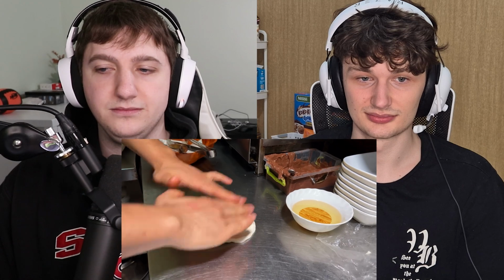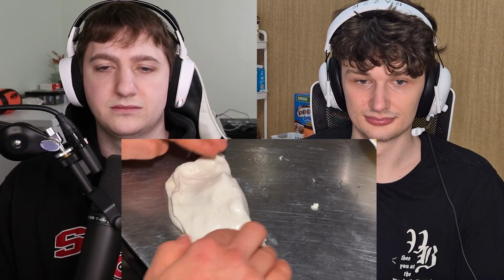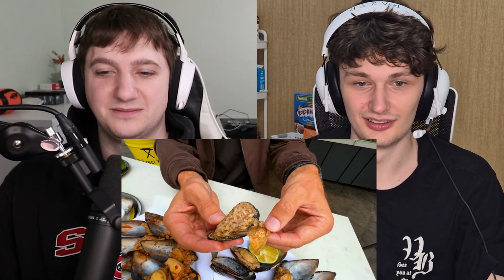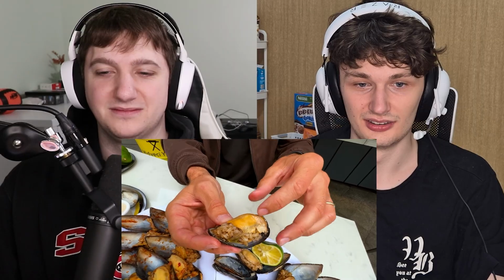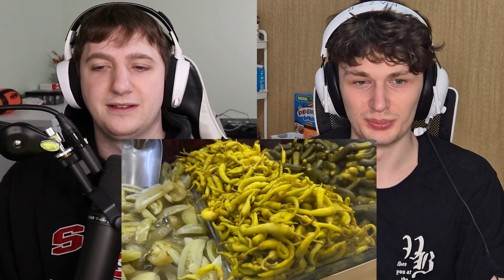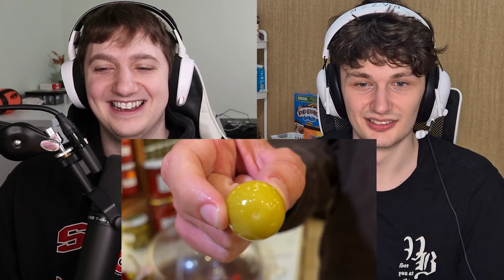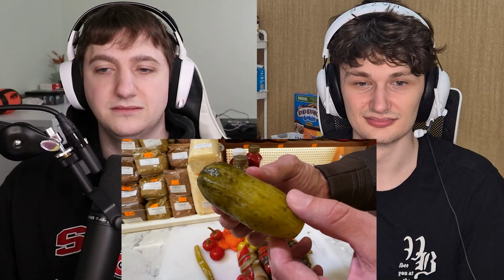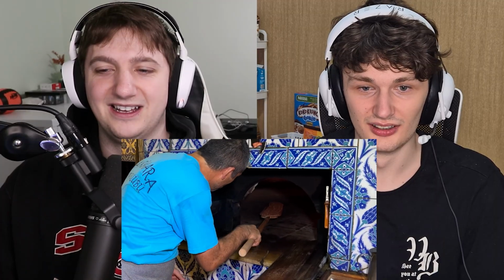Americans React to Turkish Street Food in Istanbul! (Türkiye Reaction)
Americans React to Turkish Street Food! We watch Eating Turkish Street Food For 24 Hours in Istanbul from Best Ever food review show and do our turkish street food reaction!